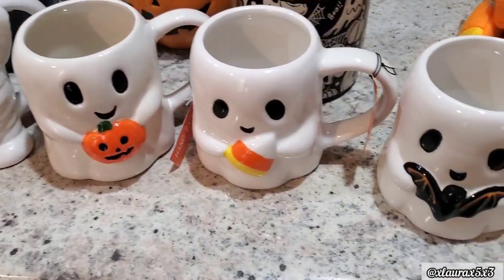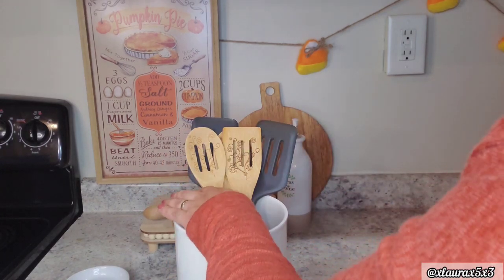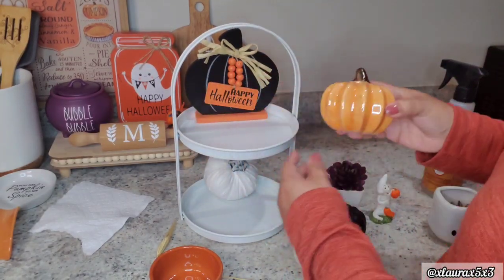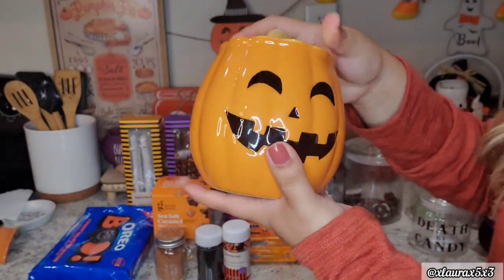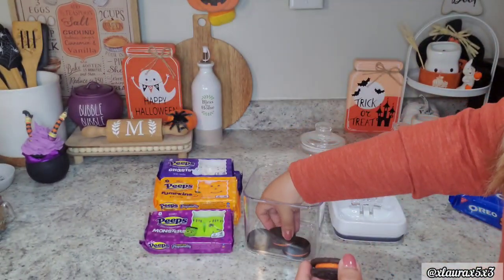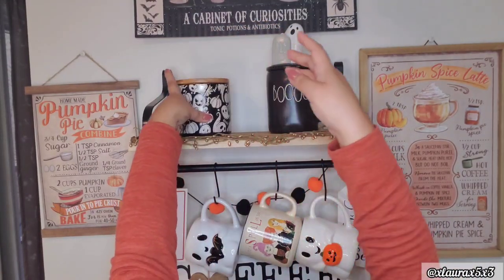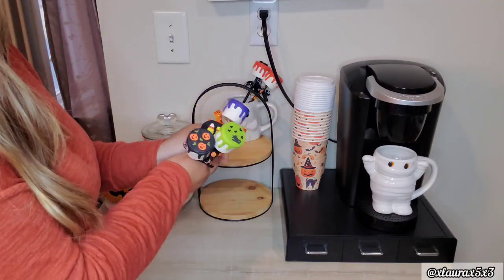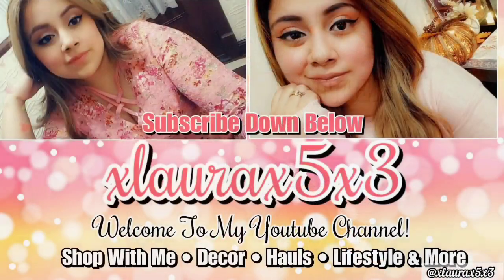☕️HALLOWEEN DECORATE WITH ME! COFFEE BAR & KITCHEN HALLOWEEN DECOR 🎃 👻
Here is my Halloween 2023 Decorate With Me!
Part 1 consists of my Coffee Bar & Kitchen.

☆ I receive a small percentage if you purchase something through my shop. It is greatly appreciated if you do! 🙏 😇